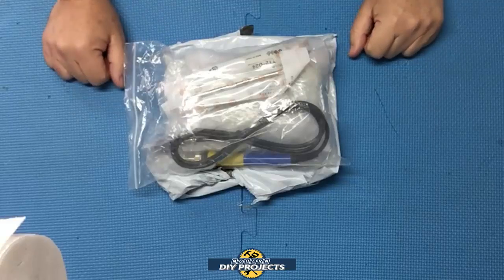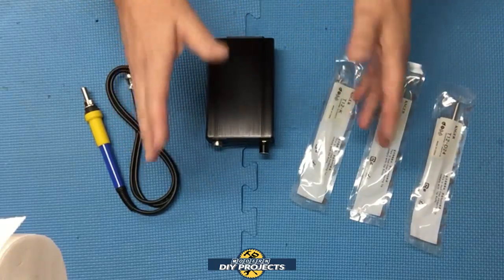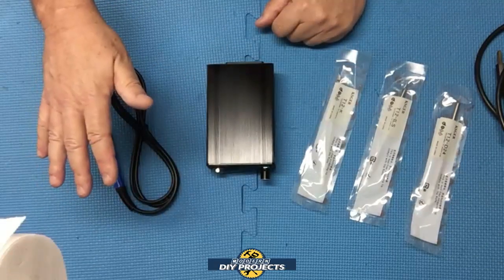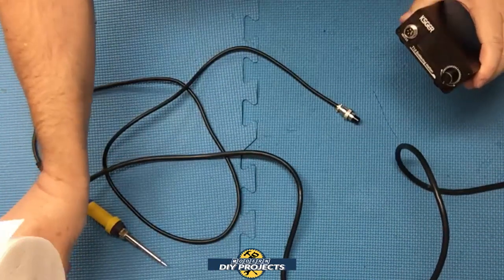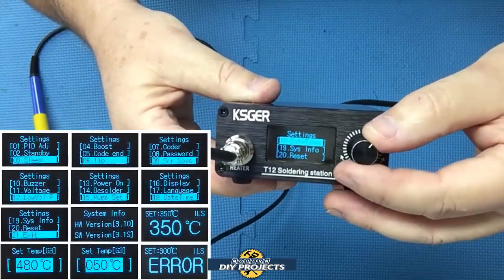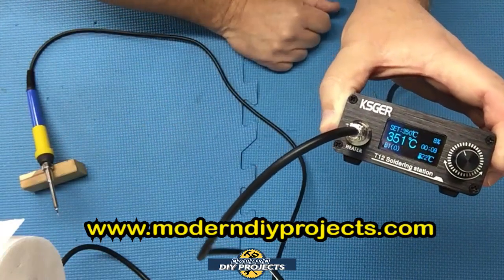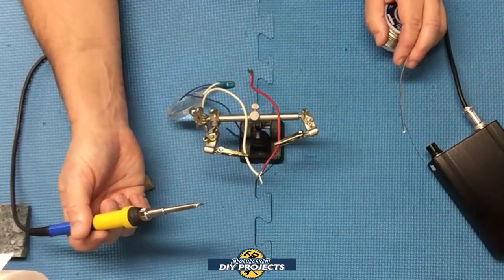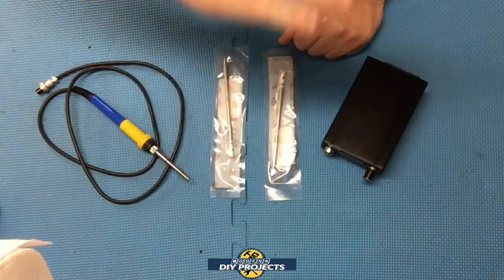KSGER T12 Soldering Station Setup & Review + Error Message and Calibration Explained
Today we look at the KSGER T12 Soldering Station. I will set up the KSGER T12 Soldering Station and show how easy it is to do the calibration of the tip and start soldering. I will also explain how to make the ERROR message go away. This is a viewer requested review and I was curious how good this inexpensive soldering iron was, so I decided to make the viewer happy and review this soldering station from KSGER. This is a rather cheap soldering iron and if it performs well I would consider it to be very good for someone just starting out in soldering since it allows you room to grow and become more proficient and have more customization as you get better at soldering. So let's unbox, setup and test this cheap soldering station from KSGER and see how it performs.